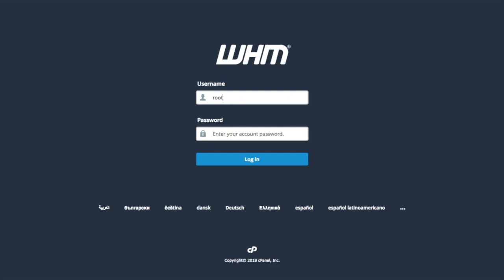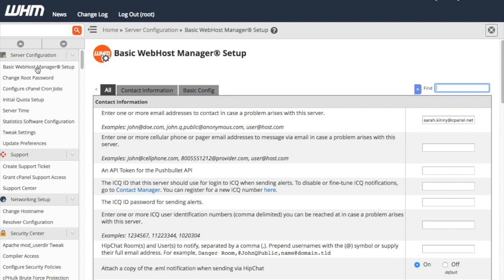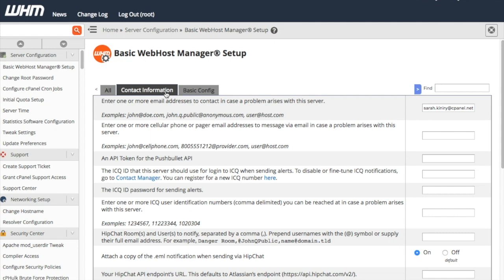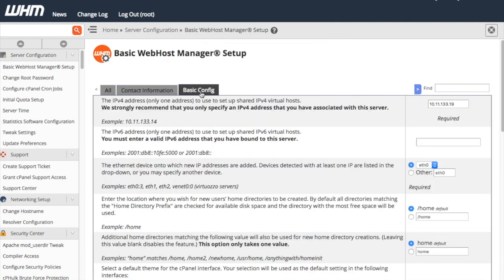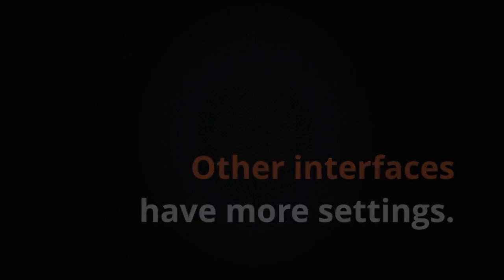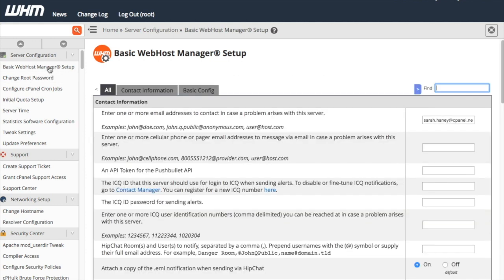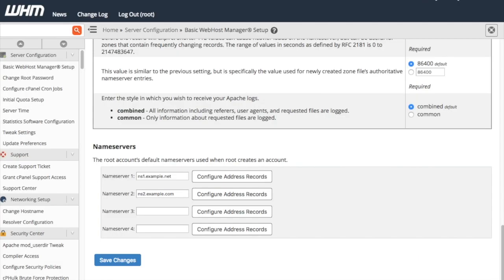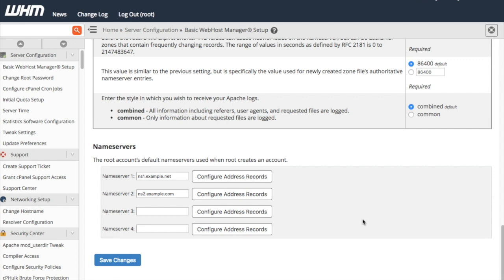WHM Tutorials - Basic WebHost Manager® Setup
This video is an overview of the settings in WHM's Basic WebHost Manager interface. This interface allows you to configure your contact and notification settings, ethernet device, nameservers, and more.

This video was filmed in cPanel & WHM version 74.